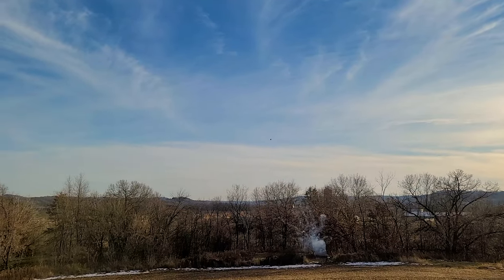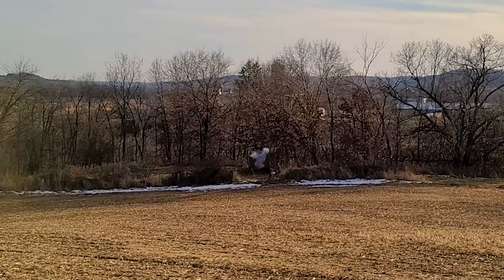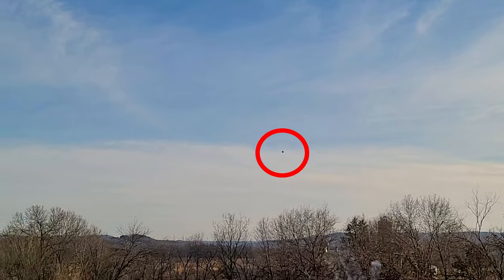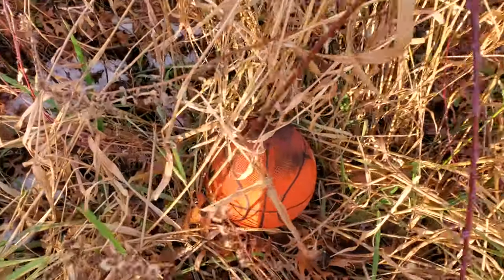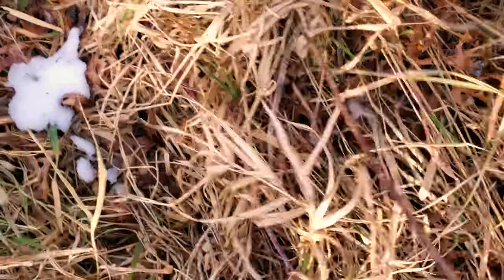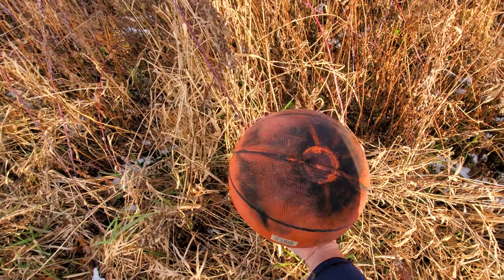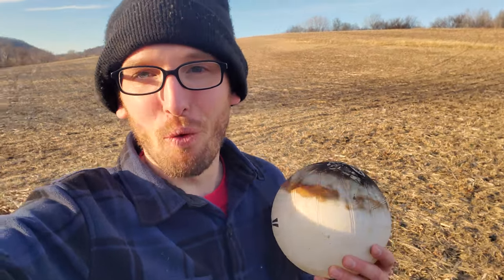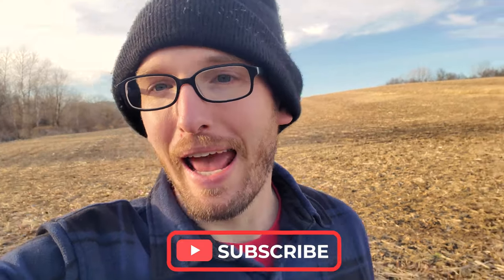Experiment: Artillery Shell Firework VS Sports Balls - WILL IT BUST THROUGH???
Will it bust through? That is the big question. Will the artillery shell bust through the basketball or the football or even a volley ball? This video will not only show you but will hopefully thrill you!

Know that 10% of all profits made by my channel go to charity.